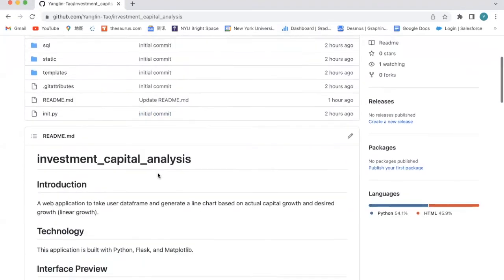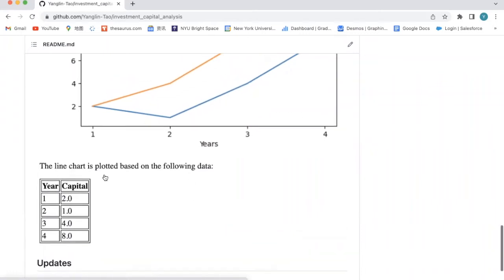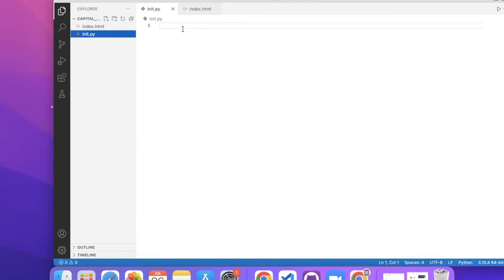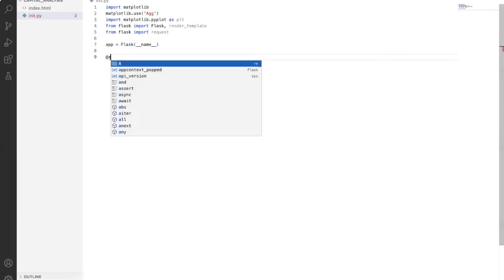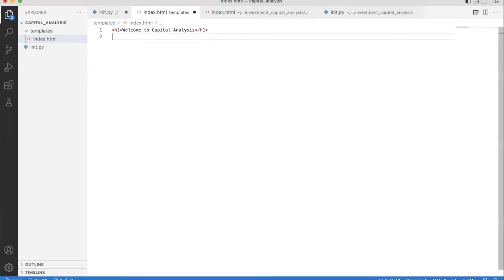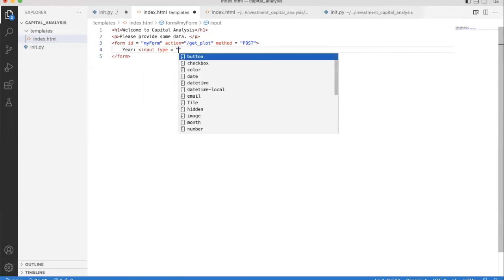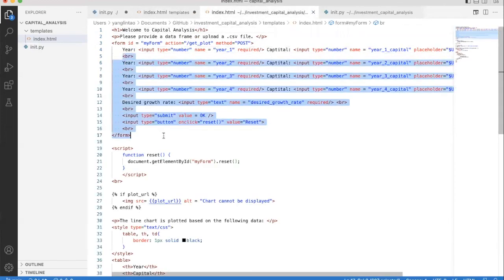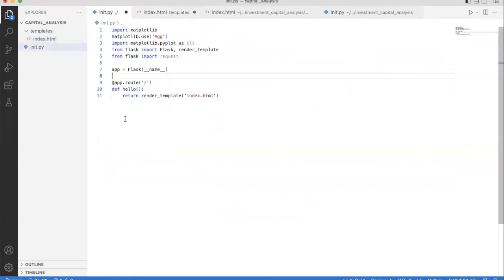Python Graph Based on User Input (Flask + Matplotlib) Part I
In this tutorial, I will be showing how to write a Python program to generate graphs based on user input using Flask and Matplotlib.